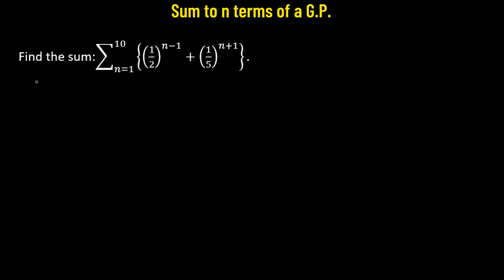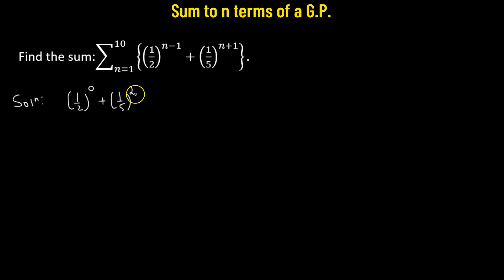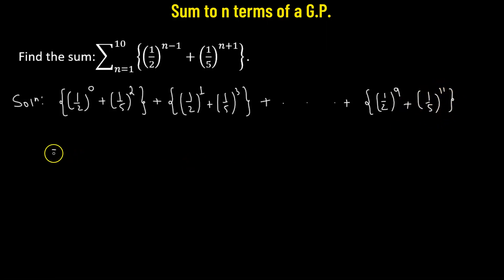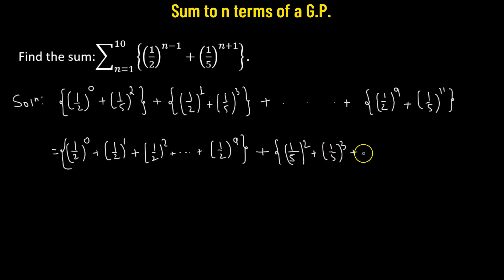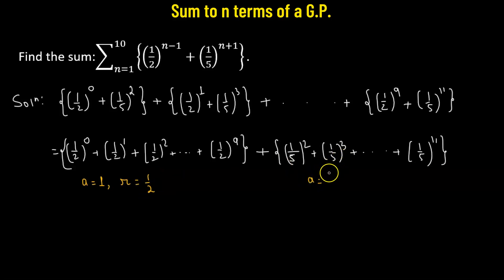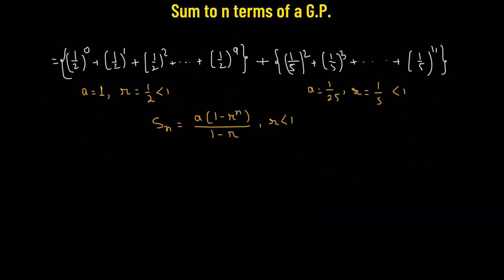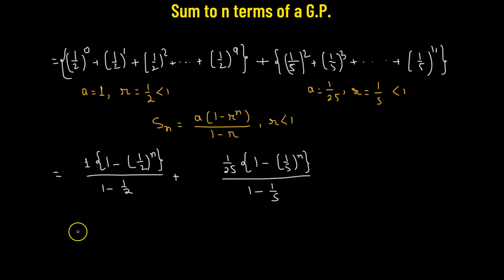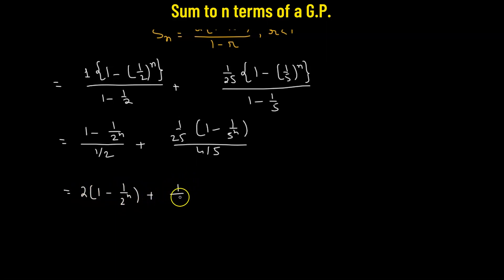3.31 | Sequences and Series | Sum of n Terms in a Geometric Progression